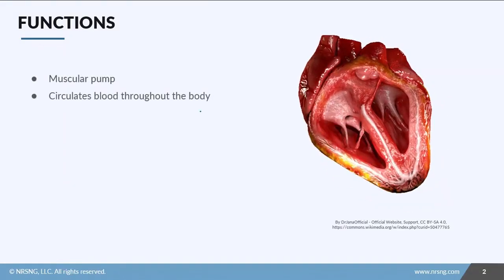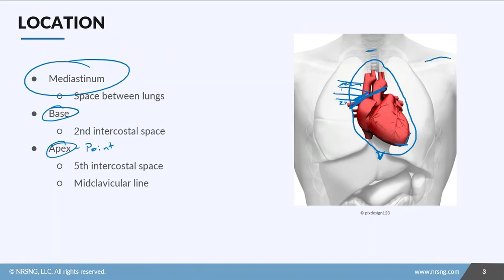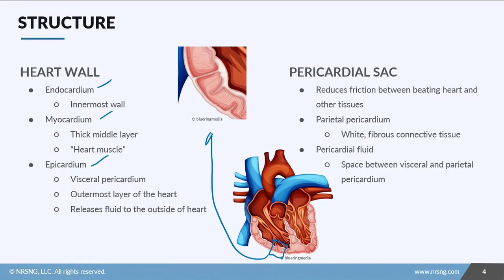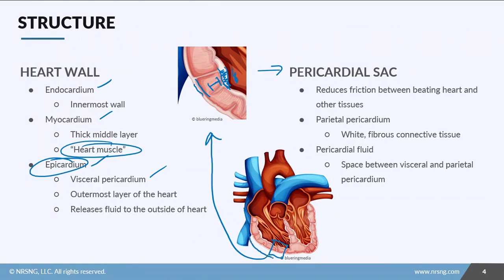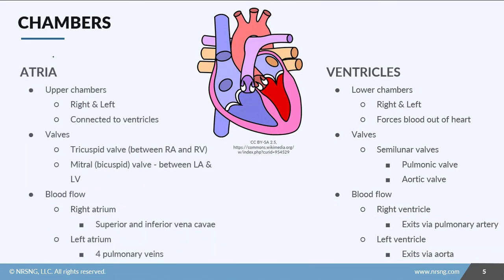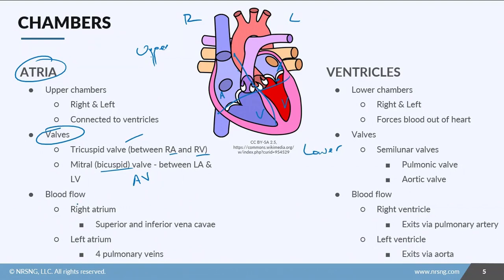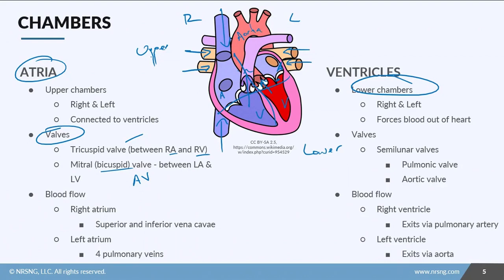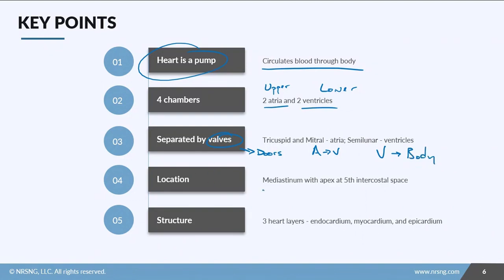Anatomy & Physiology The Heart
Anatomy & Physiology The Heart NRSNG Academy review